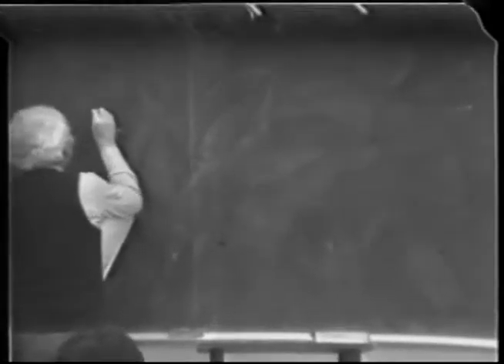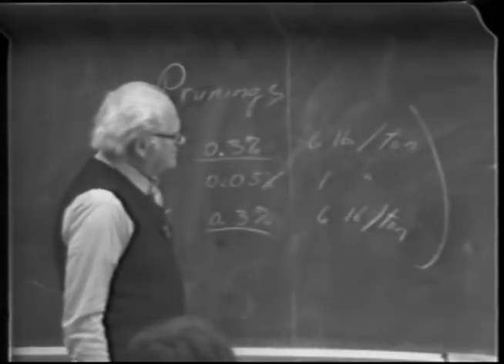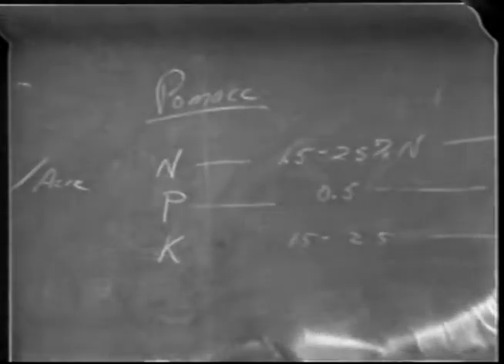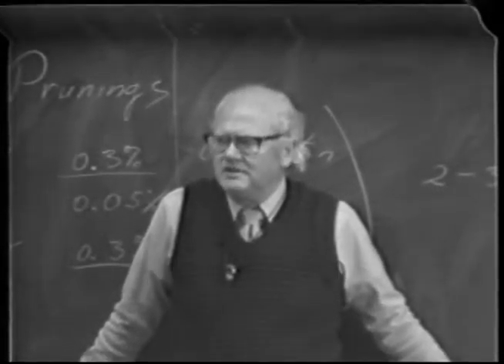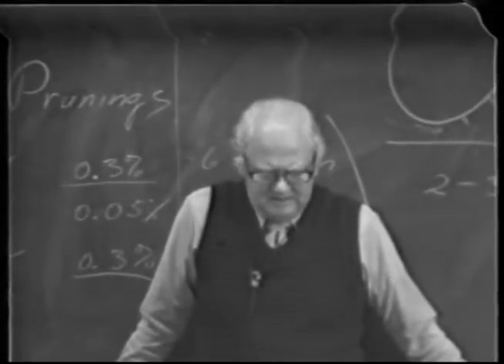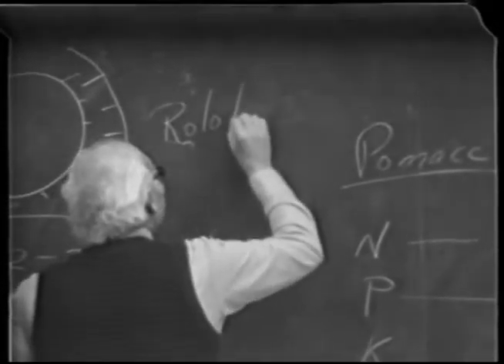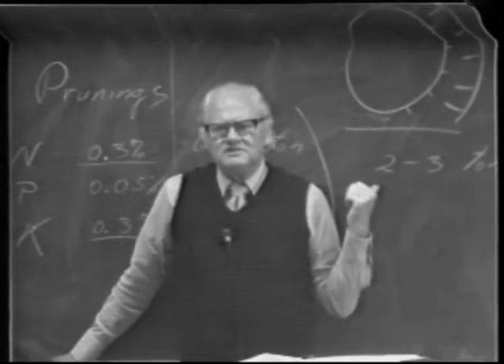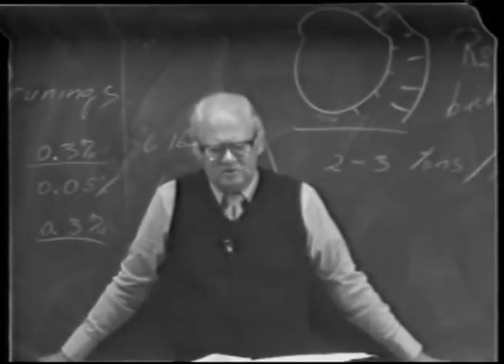General Viticulture: VEN116a Lecture12 - James Cook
Principles underlying pruning, training, grafting, and propagation of vines; environmental and economic factors affecting choice of vineyard type and location; establishment of vineyards. Lecture — 2 hours; laboratory — 3 hours. Prerequisite: Plant Science 2 or consent of instructor.

Instructor: James Cook
Dr. James Cook retired in 1984 from UC Davis, where he had taught winegrape production. He was world renowned as an authority on mineral nutrition of grapevines. Cook developed a widely used test that determined nitrogen deficiency and toxicity in grapes. He was the first to discover phosphorus deficiency in grapevines in California and established fertilizer practices to address these and other deficiencies. During sabbatical in Mexico, Cook played a significant role in developing the Mexican table and wine grape industry. He also helped to solve a range of soil problems there. Cook was a co-author of the textbook “General Viticulture,” which continues to be used worldwide. Courses: 116A, 116B